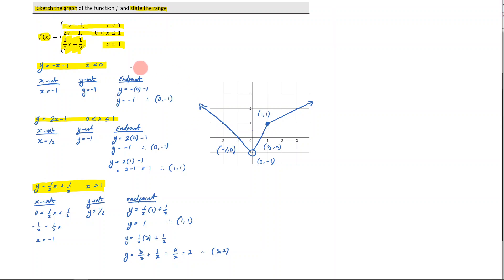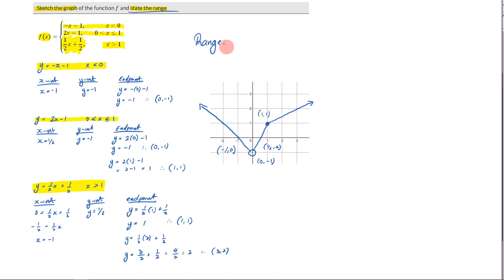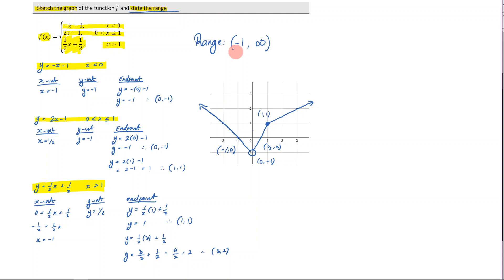Part 2 - Range (5E)